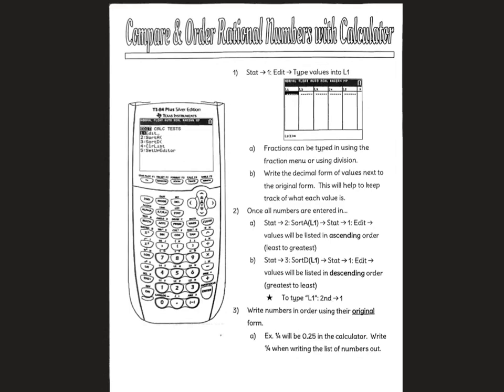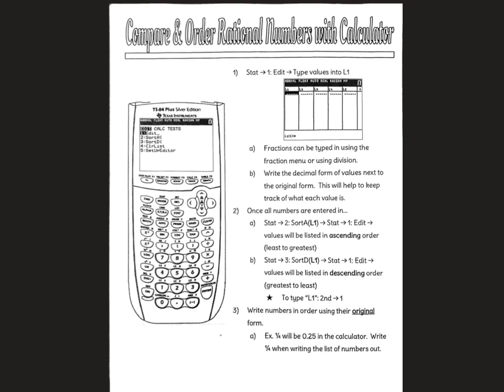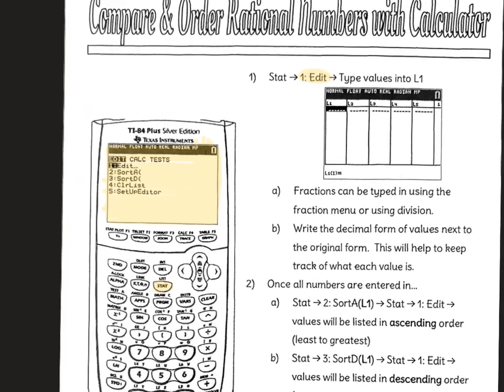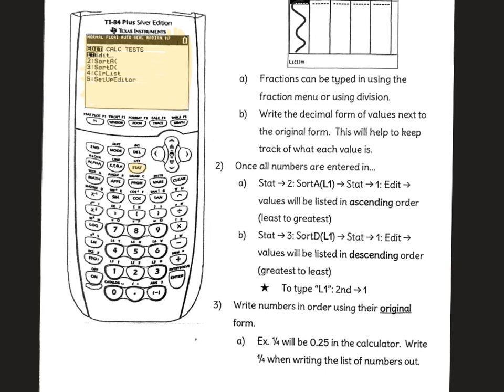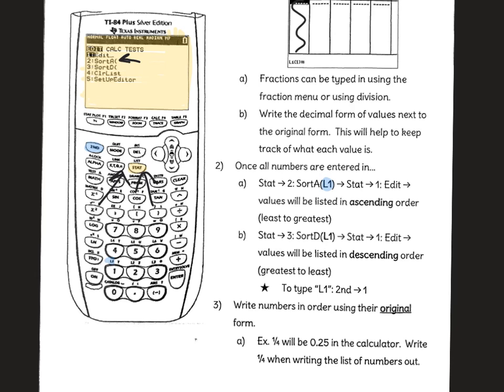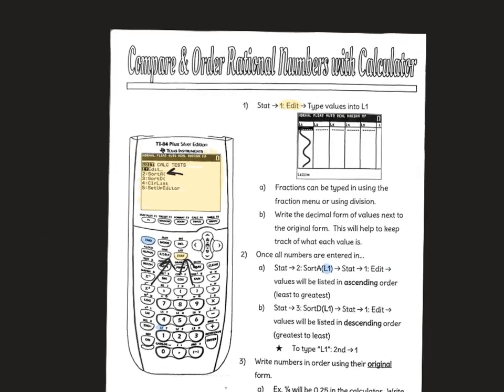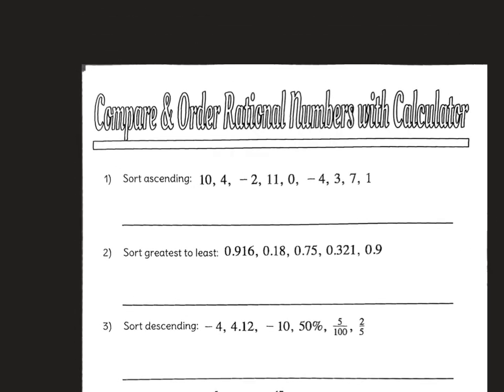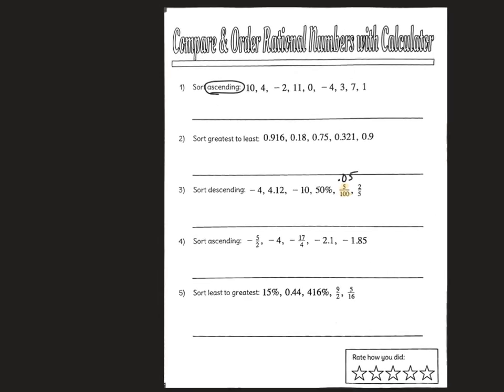Comparing & Ordering Numbers with a calculator